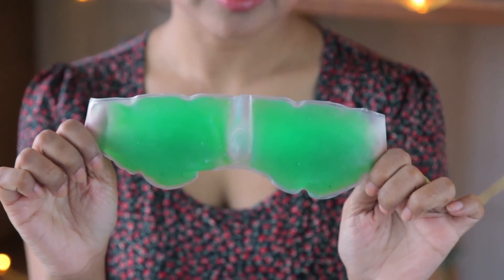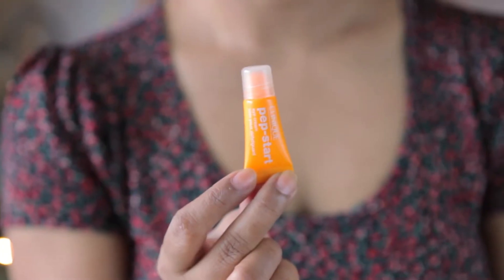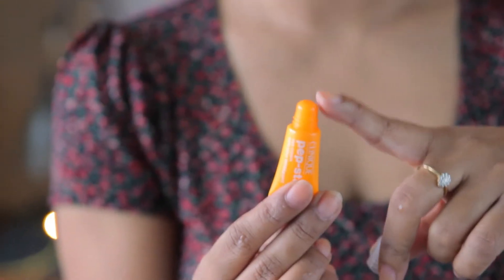How to get rid of jet lag | The Wow Detector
Travelling is always fun but the jet lag is not. In fact, not only does change of flights and time zones make you feel sleepy at odd hours, you look drained too. Here is how to get rid of the same as a quick fix and make your eyes look wide open and pretty instantly.